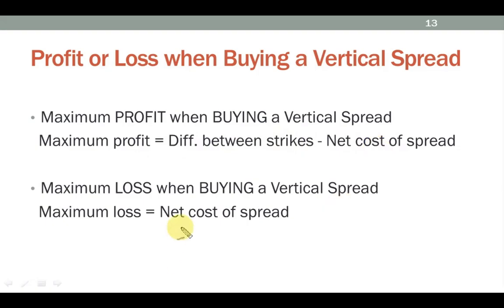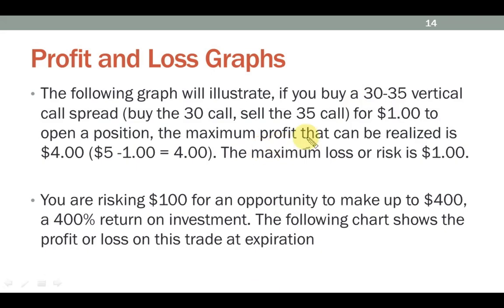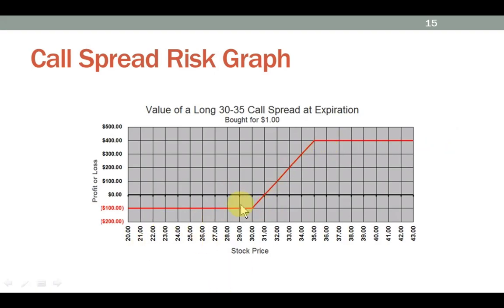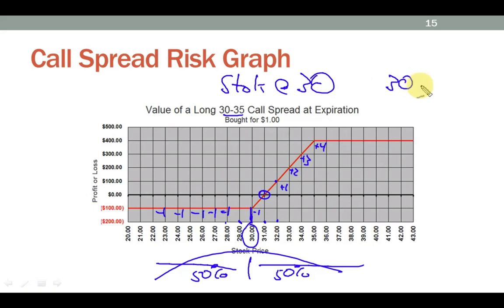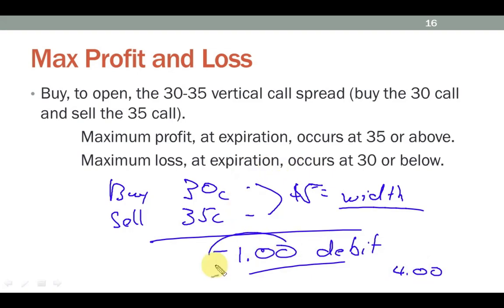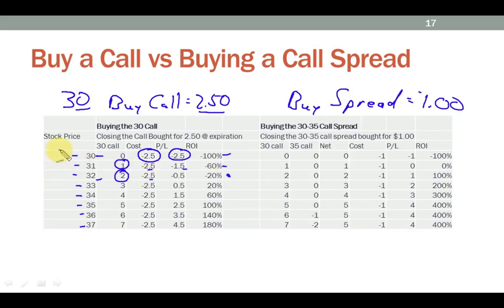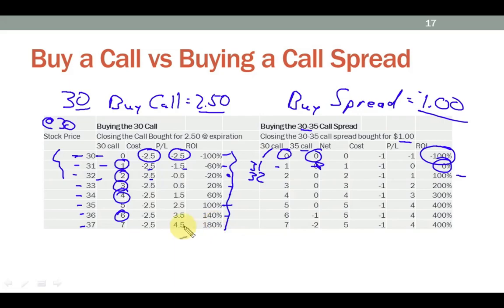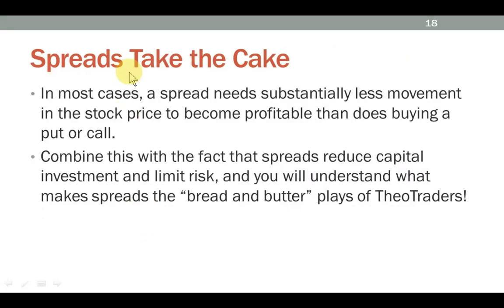Options 201 Part 1 2